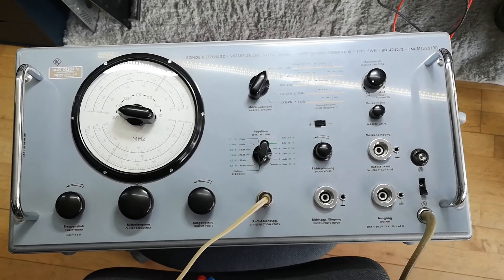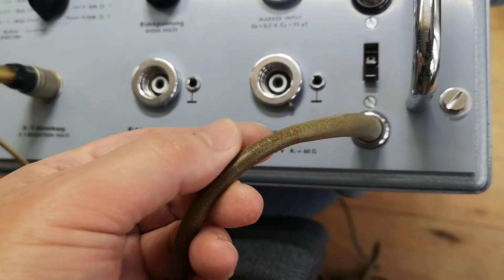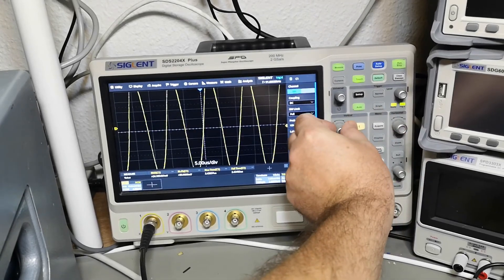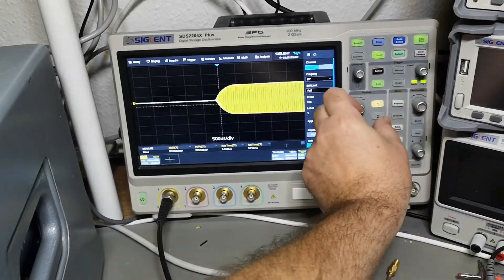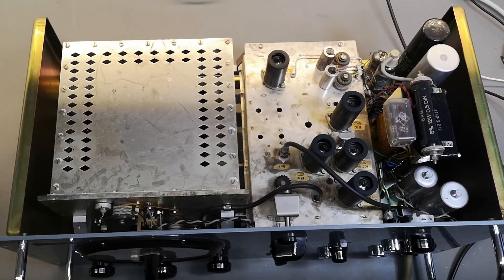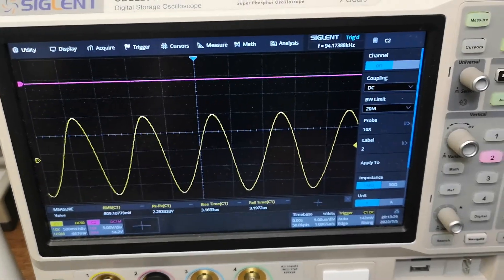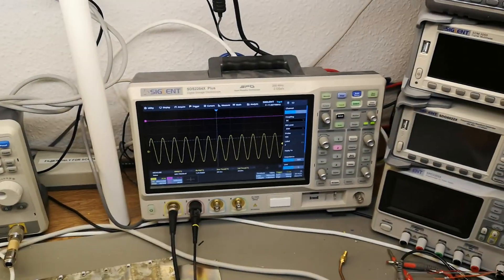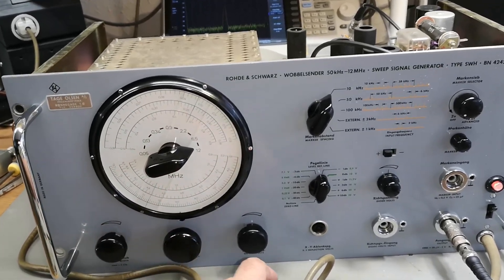Rohde & Schwarz Wobbelsender SWH BN4242/2 1956-1962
I think this fantastic unit really works, 16 tubes, 1 transistor, 50khz to 12MHz sweep generator, can be used alone or with a pyloskope. I show what tube to pull out for CW opperation, nice and clean sinewave generator mode, a mode this instrument sadly dont seem to have :-)